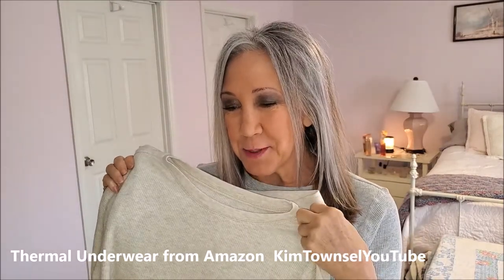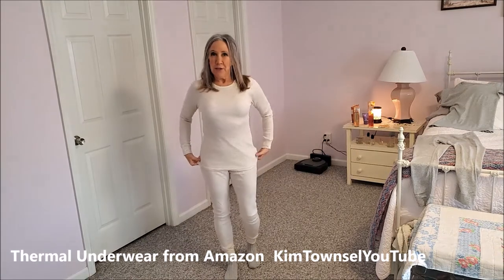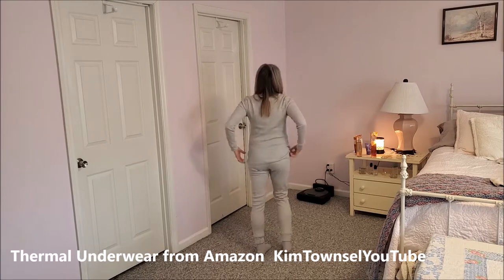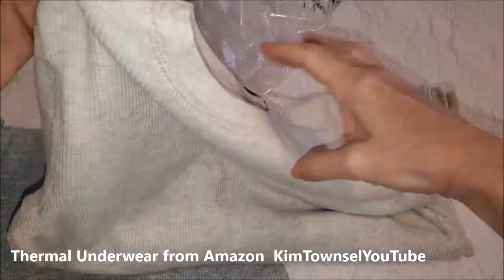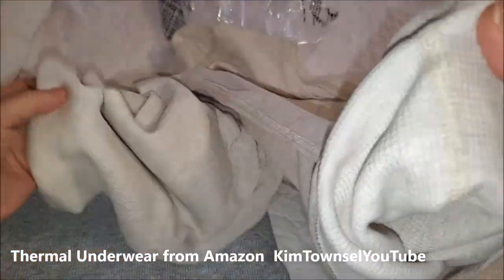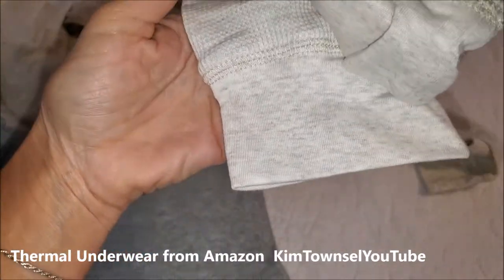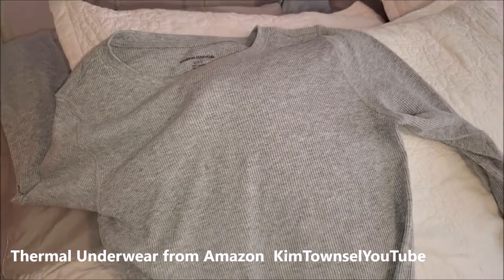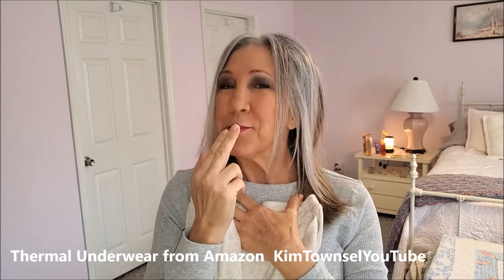Thermal Underwear Pajamas from Amazon KimTownselYouTube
My favorite thermal underwear that I wear as pajamas! Only $20 per set. Mine wash and wear perfectly. So comfy. Now I own three pair.
Amazon Essentials Women's Thermal Long Underwear Set
Amazon Essentials Men's Thermal Long Underwear Set

60% Cotton, 40% Polyester. Machine wash and dry. Breathable and soft thermal underwear set may be worn under clothing or alone as sleepwear or casual wear. Elastic ribbing at cuffs and full elastic waistband.

YouTube is free!!!  Just me expressing my thoughts and opinions.